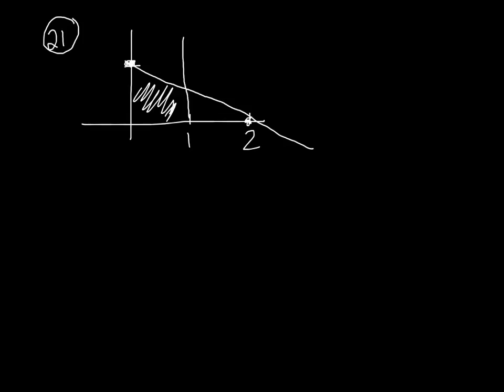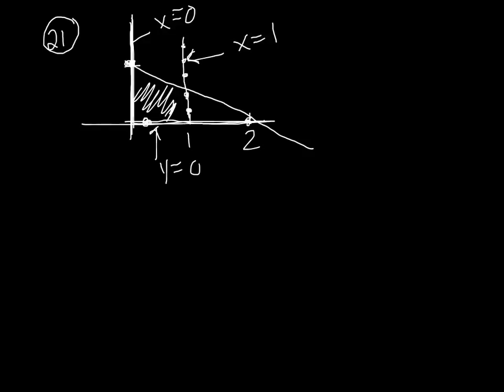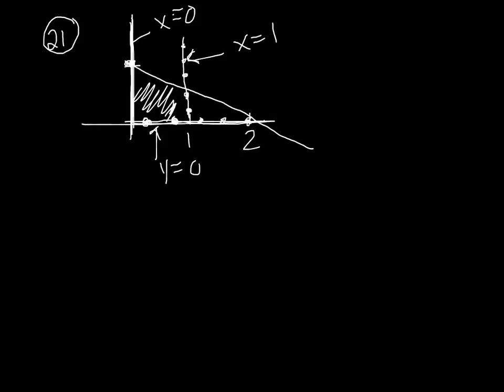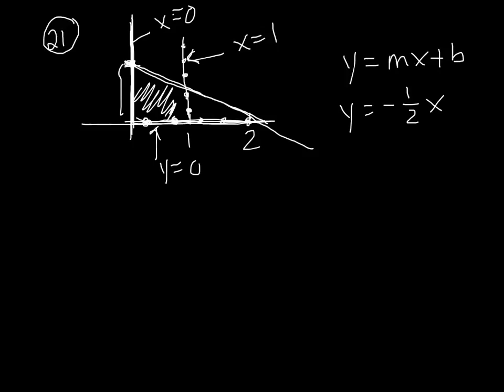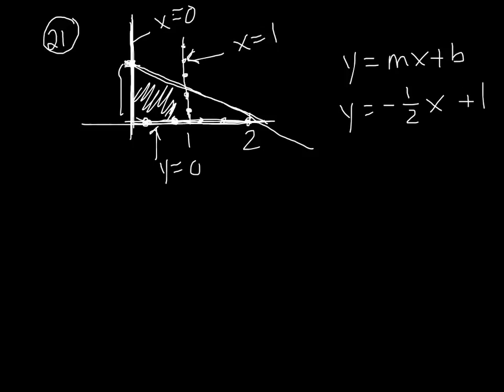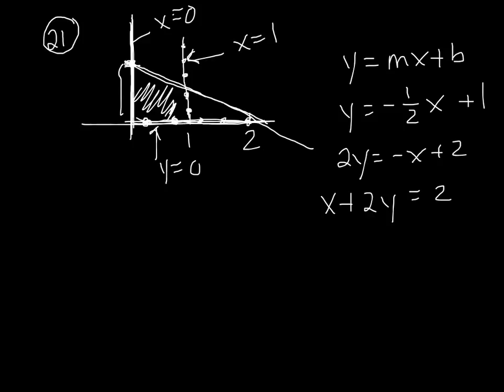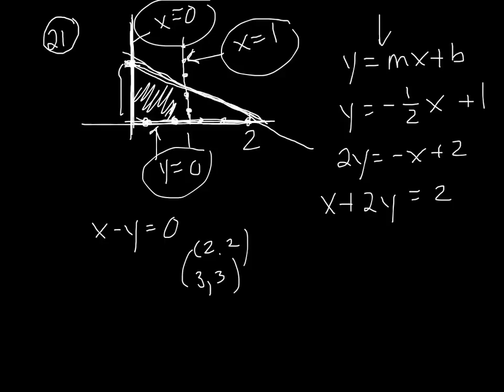PS 21 (quant only) little book